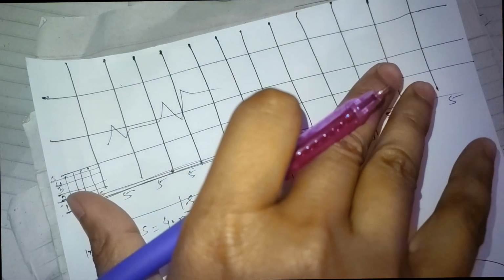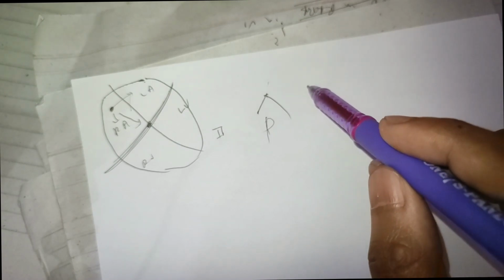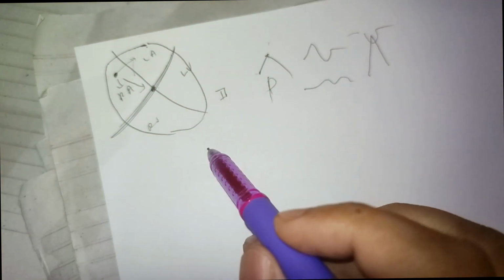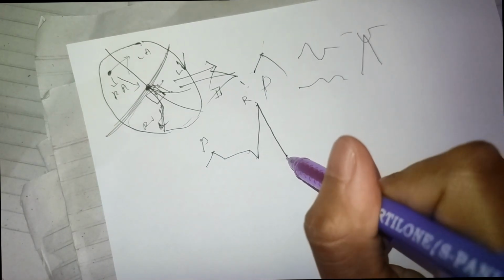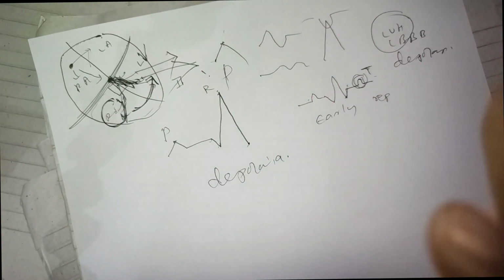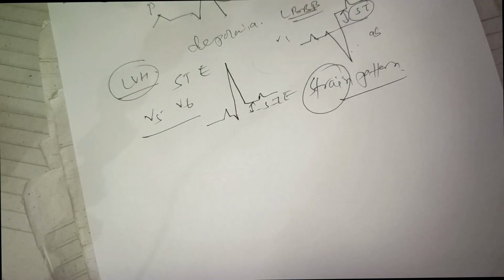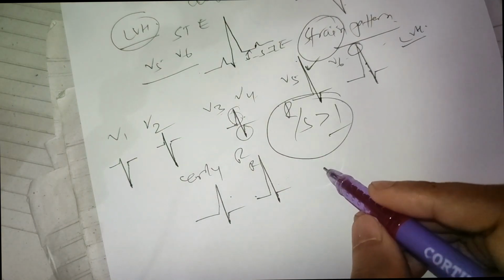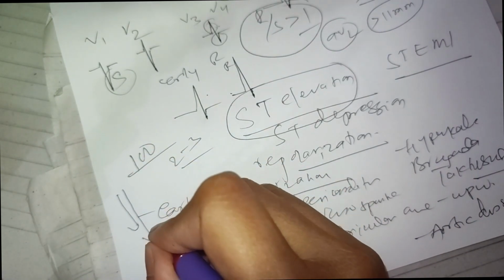ST segment changes (ST segment elevation) due to repolarization abnormality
ST segment changes mean there is abnormal ventricular repolarization.
what are the causes of ST-segment elevation?
Left ventricular hypertrophy, Left bundle branch block, STEMI, pericarditis, vasospastic angina, takutsubo cardiomyopathy, hyperkalemia, Brugada pattern